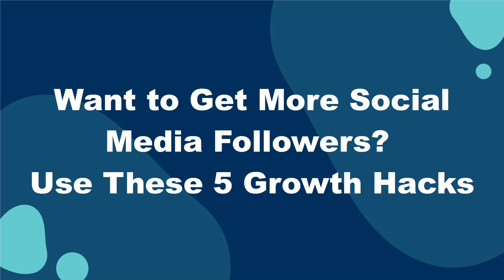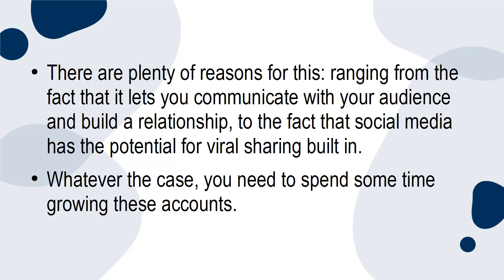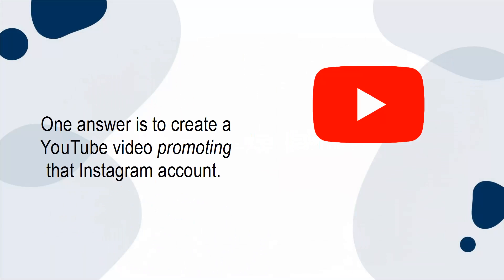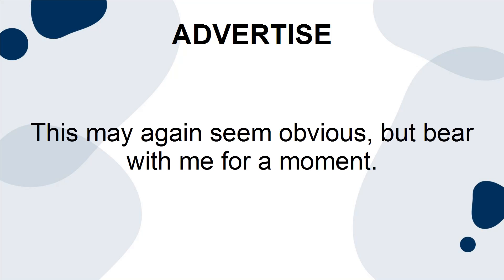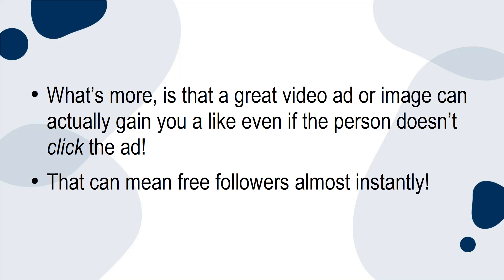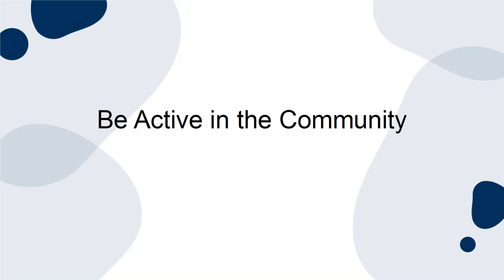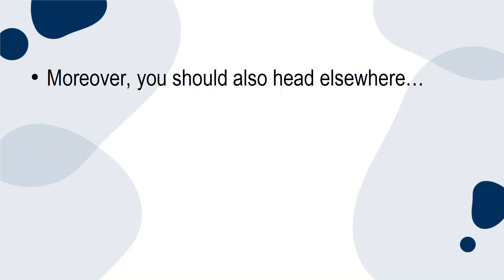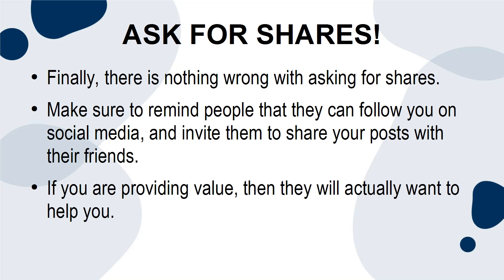Want to Get More Social Media Followers? Use These 5 Growth Hacks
Read the complete guide on how to increase your website traffic

Social media is an extremely powerful resource that has massive potential for bloggers, business owners, and anyone trying to drive more traffic to a website or other online platform.

There are plenty of reasons for this: ranging from the fact that it lets you communicate with your audience and build a relationship, to the fact that social media has the potential for viral sharing built in.

When you have a big number of followers, learn how to Make Money by Uploading 8 Seconds Videos to your Instagram

Whatever the case, you need to spend some time growing these accounts. This is how you do that in an effective and efficient manner.

Promote From Other Platforms
Imagine a creator called Jeff. Jeff has a popular YouTube channel with 150,000 subscribers, but his Instagram account is just failing to gain any kind of traction. What should Jeff do?

One answer is to create a YouTube video promoting that Instagram account. Jeff might make a video about a certain type of fitness for instance, and then recommend that viewers go to his Instagram page to see the full workout.

This seems obvious, but it’s something that a lot of creators fail to consider: and it can lead to thousands of new followers almost instantly.

Advertise
This may again seem obvious, but bear with me for a moment.
Advertising on Instagram, Facebook, or YouTube is of course an easy way to get clicks and likes. But what it can also do, is to significantly increase your brand awareness. In other words, an advert means you gain exposure which in turn can lead to people searching for your brand on that platform.
What’s more, is that a great video ad or image can actually gain you a like even if the person doesn’t click the ad! That can mean free followers almost instantly!

Use Social Links On Your Website
Another way to cross pollinate your platforms is to add social links to your website. Every new blog post should have buttons that let visitors share that content easily. Moreover, your homepage itself should have links to your social media presence so that people that want to get more information from you can find it!

Be Active in the Community
Too many people view social media as a kind of megahorn for getting their message out, and forget that it is actually a forum for two-way communication.

In other words, if you want to use social media to its fullest potential, then you need to use it as it was intended: to communicate with your followers. So ask questions, share posts, and hang out on other pages.

Moreover, you should also head elsewhere: get on Reddit and visit websites with forums. Aim to become known in the industry/niche and people will follow you because they want to communicate with you more!

Ask for Shares!
Finally, there is nothing wrong with asking for shares. Make sure to remind people that they can follow you on social media, and invite them to share your posts with their friends. If you are providing value, then they will actually want to help you.

Also, download our Make Money Online Android app, so you can always have access to the content